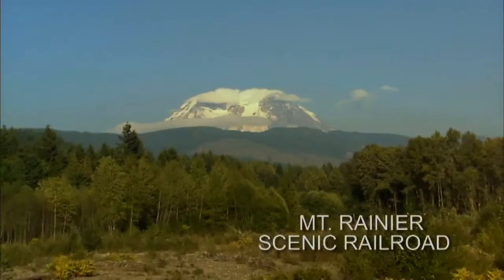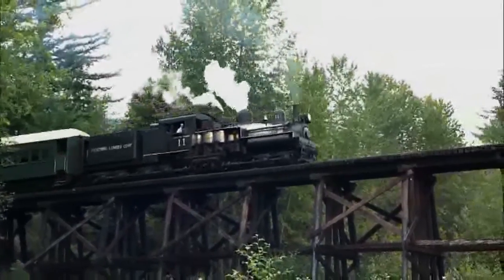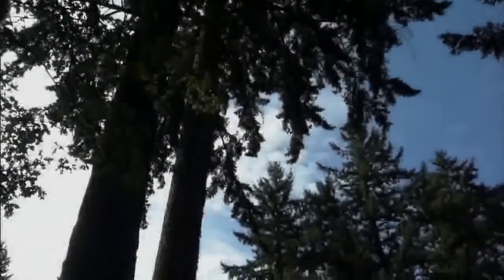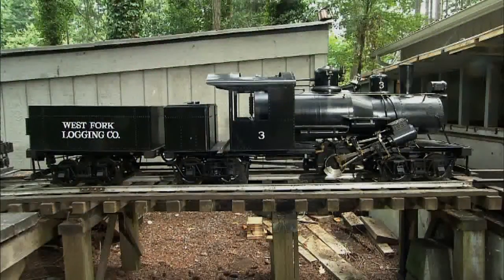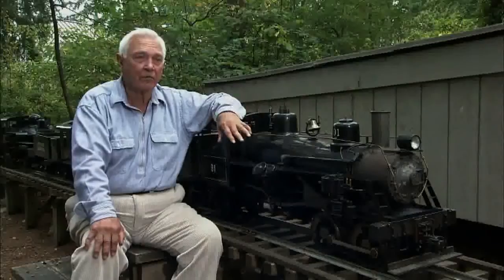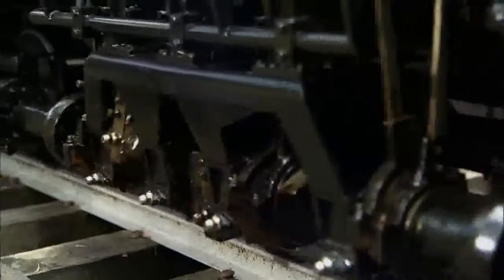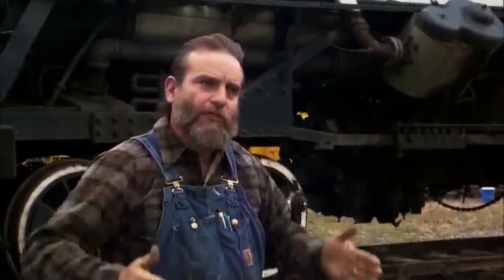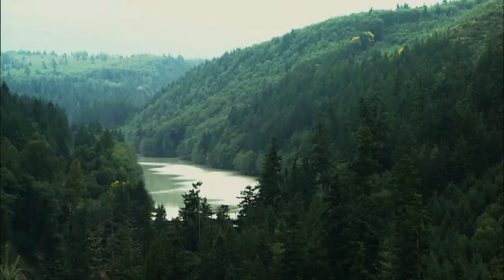Tracks Ahead: Mt. Rainier Scenic Railroad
Preview of the Milwaukee Public Television - produced television series Tracks Ahead, distibuted by Janson Media.